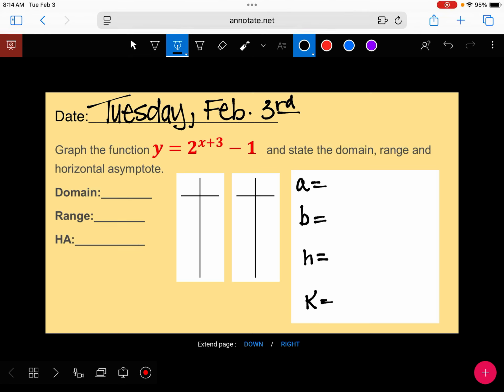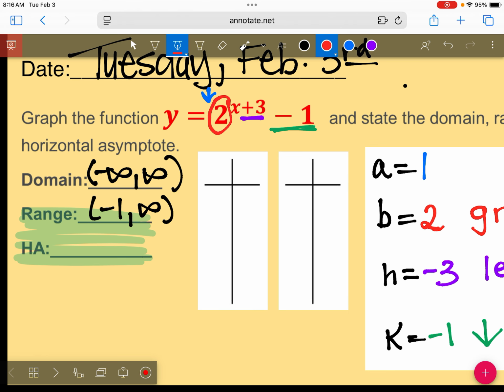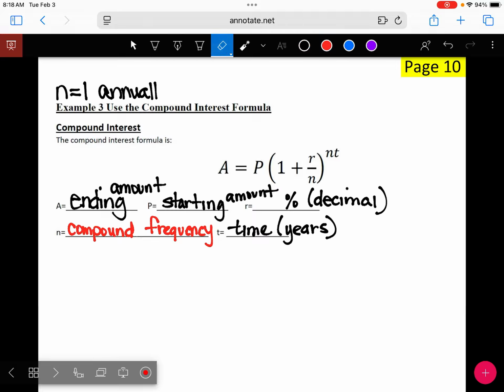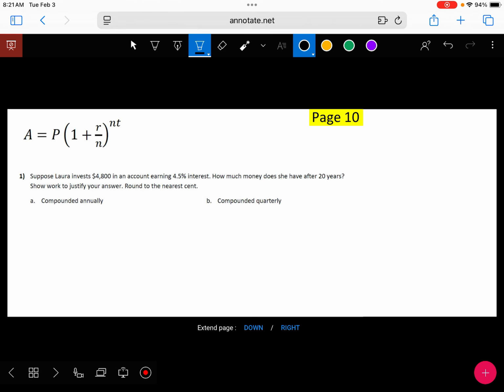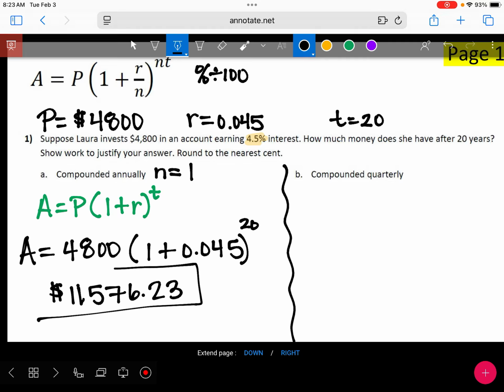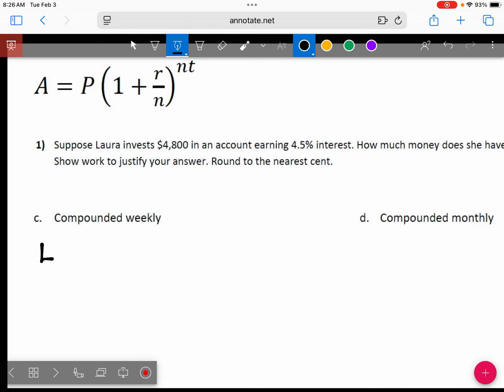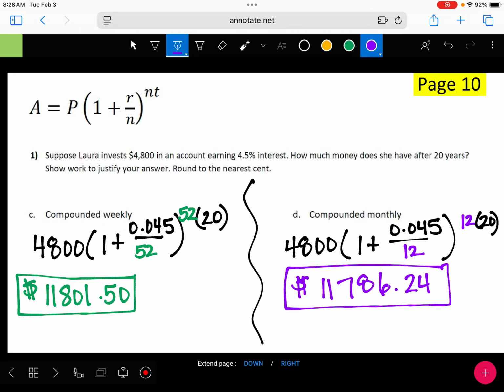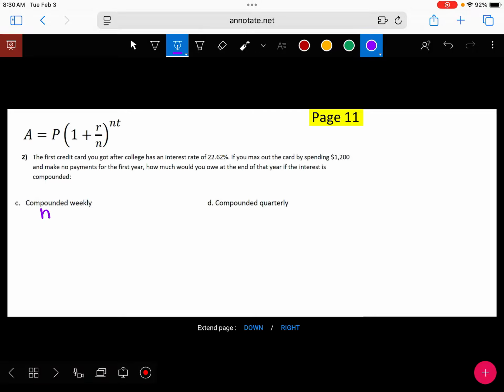2/3 IM3 Compound interest formula